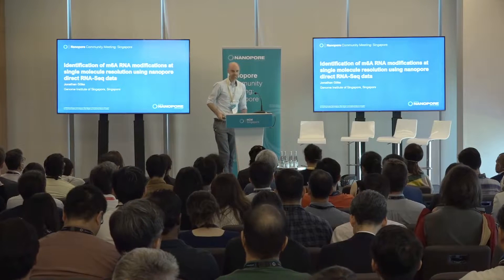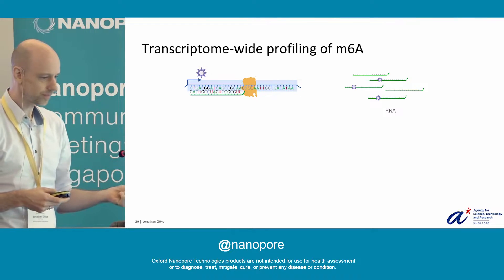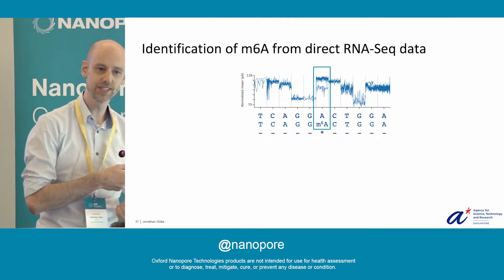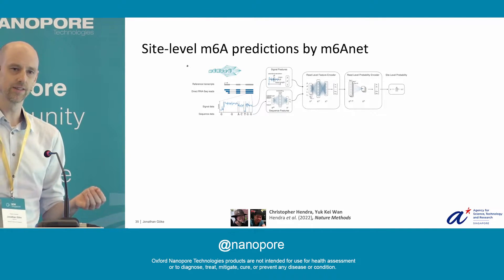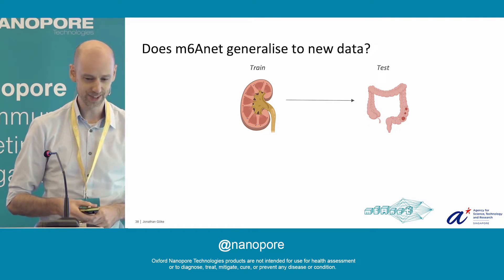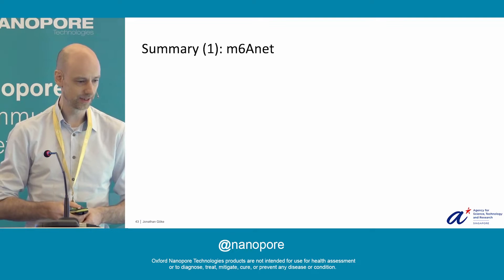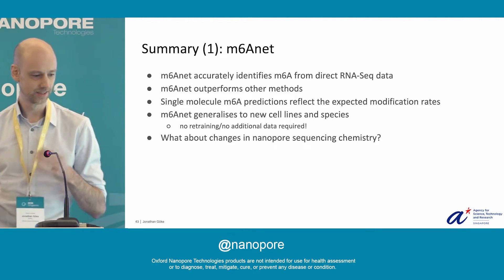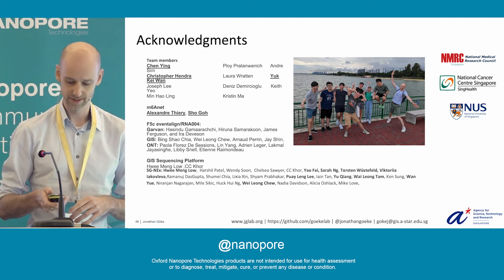Identification of m6A RNA modifications at single molecule resolution using nanopore direct RNA-...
RNA modifications such as m6A methylation form an additional layer of complexity in the transcriptome. Nanopore direct RNA sequencing can capture this information in the raw current signal for each RNA molecule, enabling the detection of RNA modifications using supervised machine learning. In this presentation I will introduce m6Anet, a neural-network-based method that leverages the multiple instance learning framework to obtain read-level and site-level m6A modification probabilities. The m6Anet method outperforms existing computational methods, shows similar accuracy as experimental approaches, captures the underlying read-level stoichiometry, and generalizes with high accuracy to different cell lines and species. Finally, I will provide an update on m6A identification using RNA004 with m6Anet.